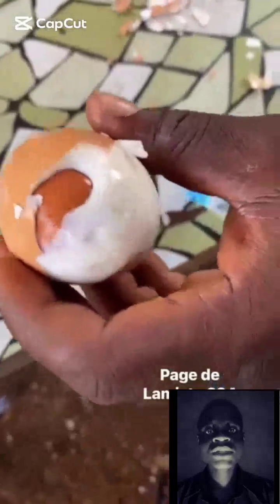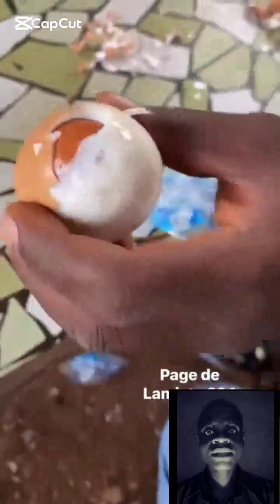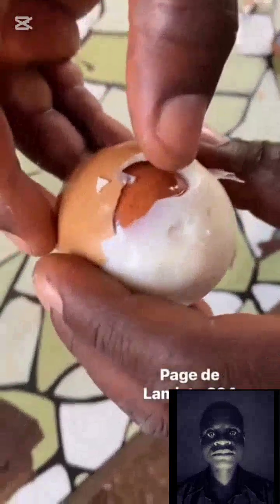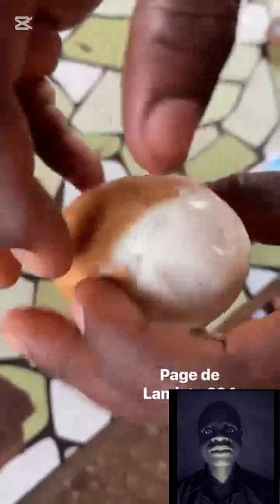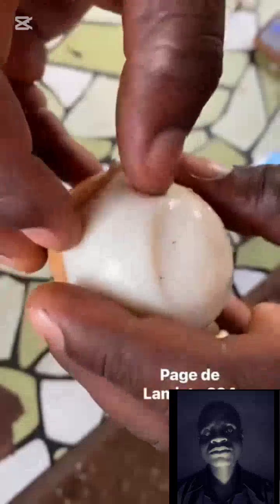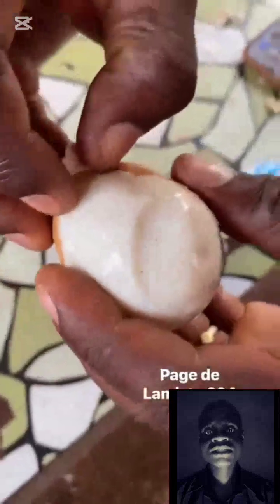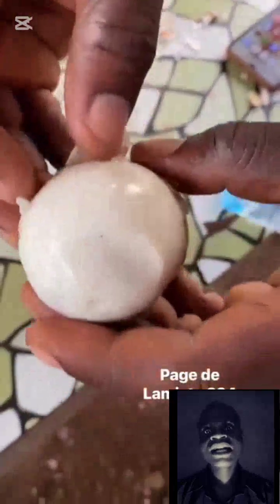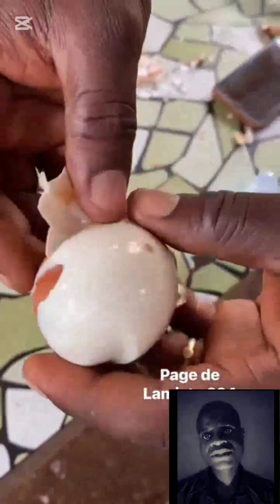A Fully Shelled Egg Inside Another Shell Egg. why? Is it healthy? Let Learn.